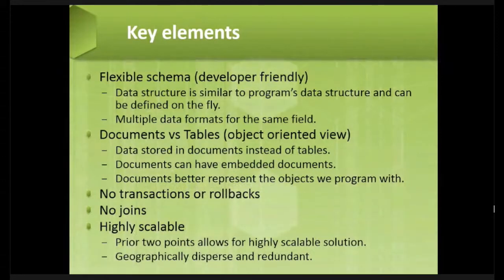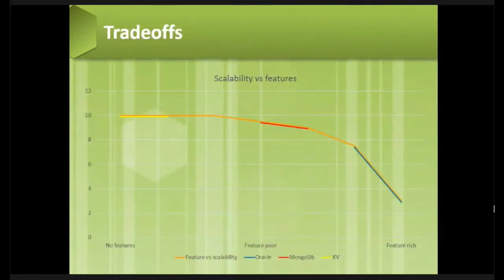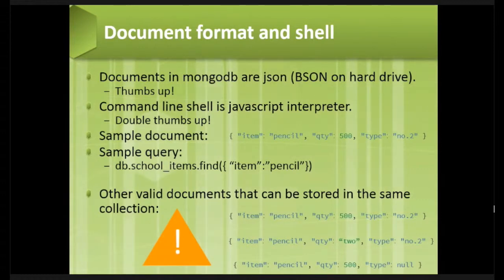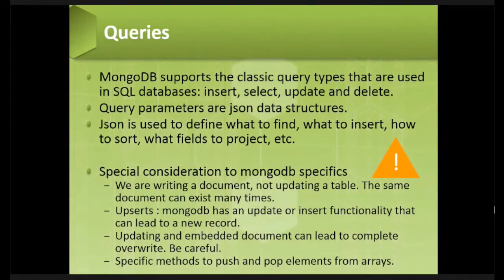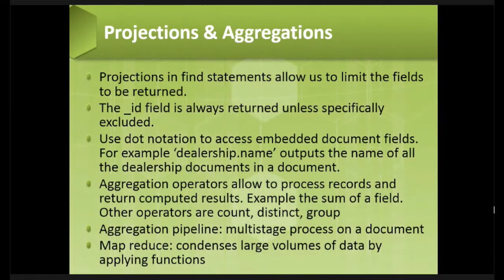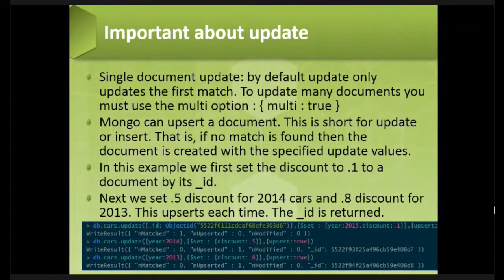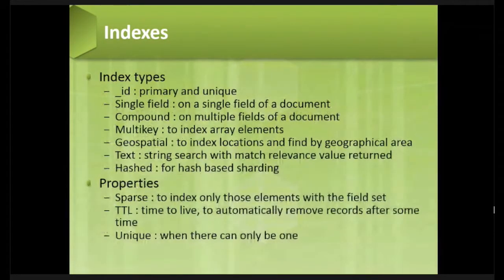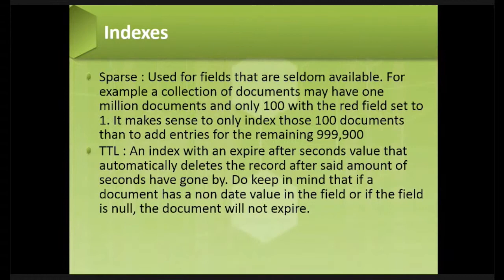TechTalk: MongoDB in a Nutshell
TechTalk: MongoDB in a Nutshell by Gerardo Tasistro